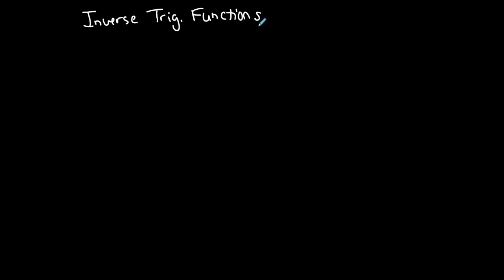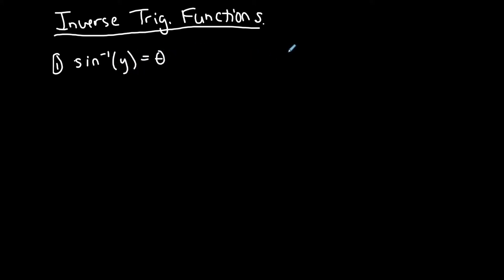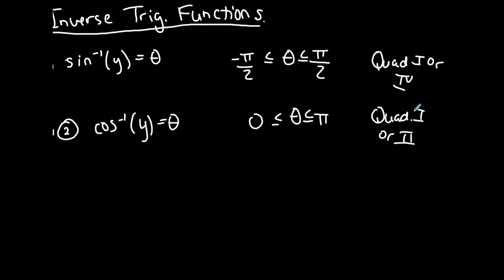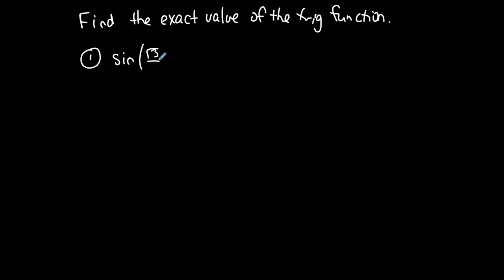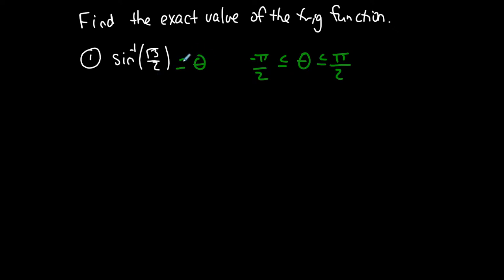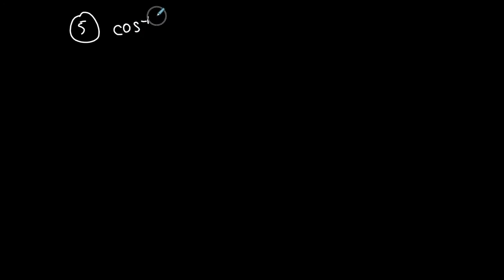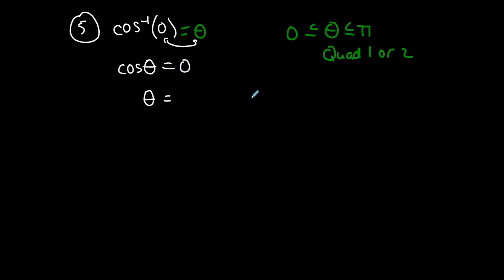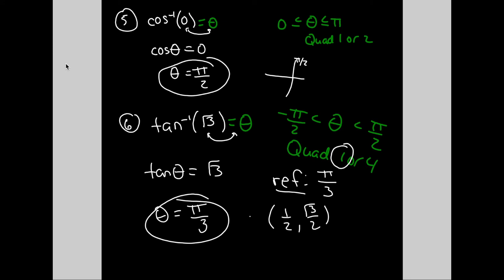A Date with Trig | Finding the Exact Value of Inverse Trig Functions | Intro | (2019)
The first example should have the reference angle as pi/3! That is an error I must fix, but I will keep the video up as the others are correct, and do another video! :)

This video shows how to find the exact value of the three basic inverse trigonometric functions; inverse sine, cosine and tangent using the unit circle.

Please see the following video to help memorize the Unit Circle:
Memorize the Unit Circle Quick and Easy | Tricks | Help Me Professor J